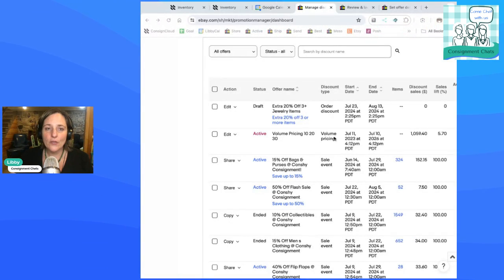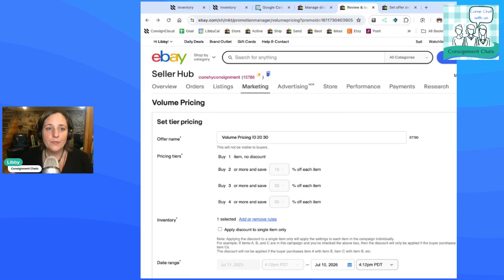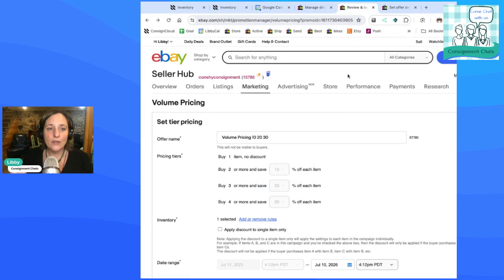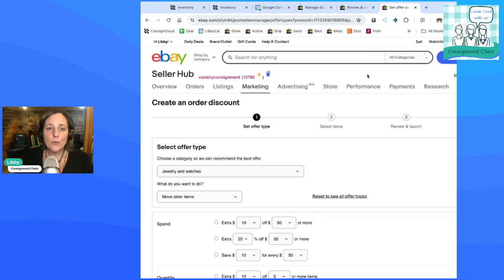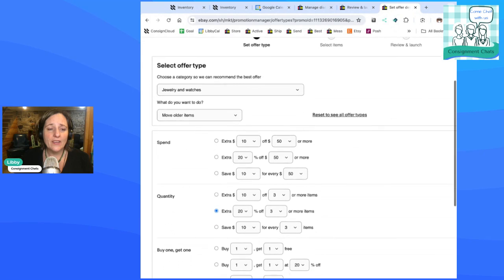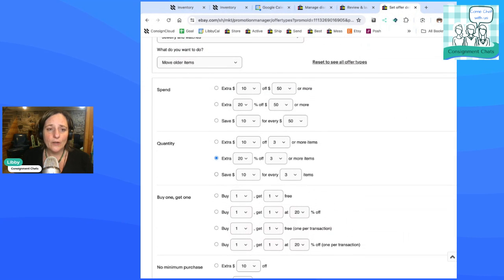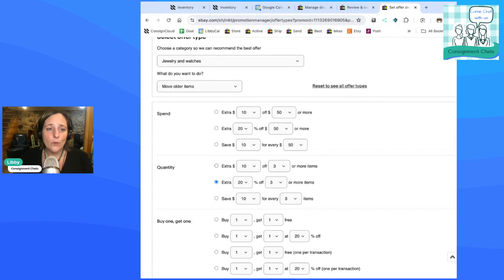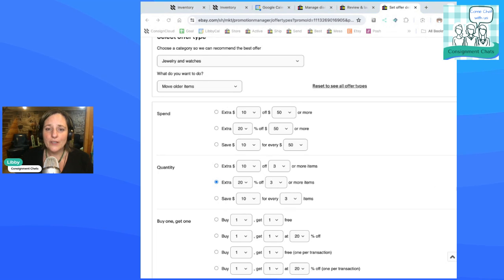Volume Pricing vs Multi-Quantity Discounts on Ebay Explained Which to Use?